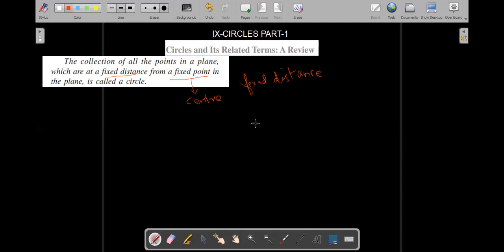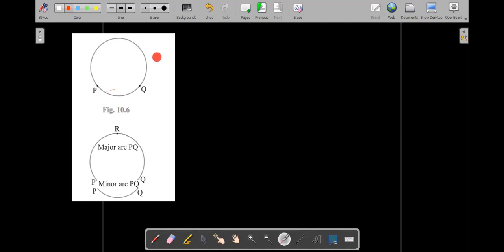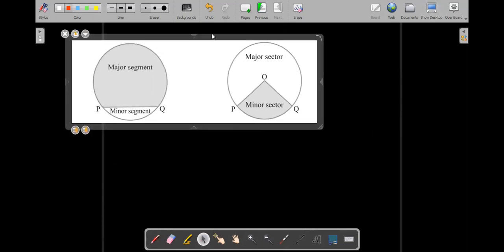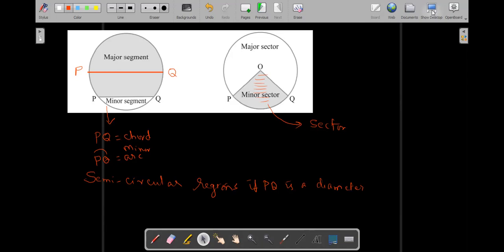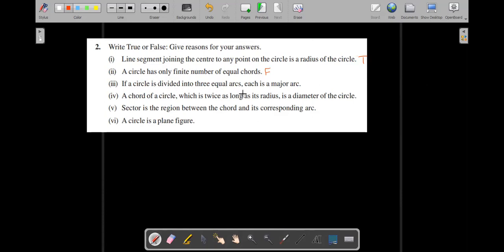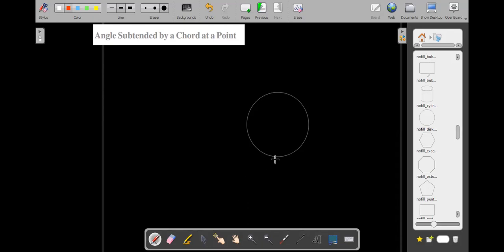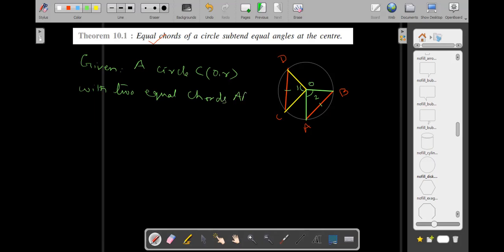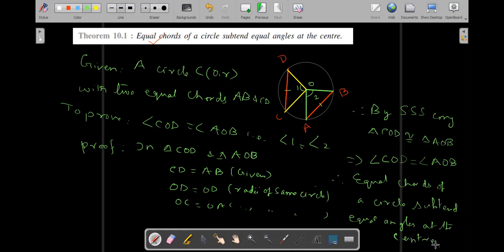IX CIRCLES PART- 1- 2021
1.CIRCLES AND ITS RELATED TERMS.
2.EXERCISE-10.1
3.ANGLE SUBTENDED BY A CHORD AT A POINT.
4.EQUAL CHORDS OF A CIRCLE SUBTEND EQUAL ANGLES AT THE CENTRE.